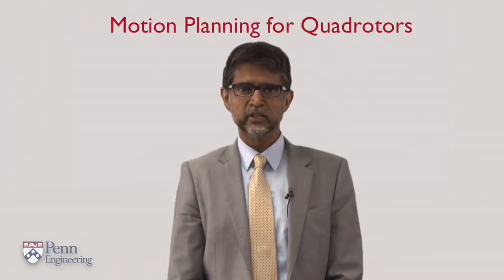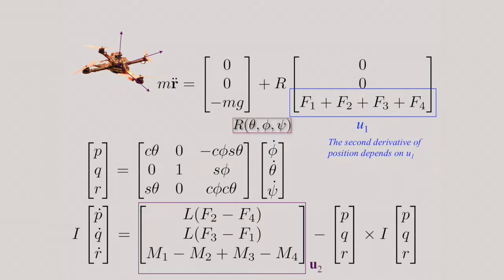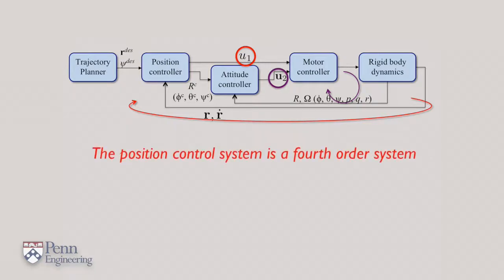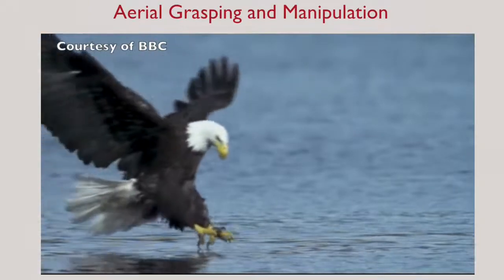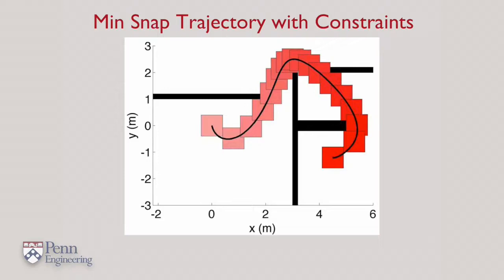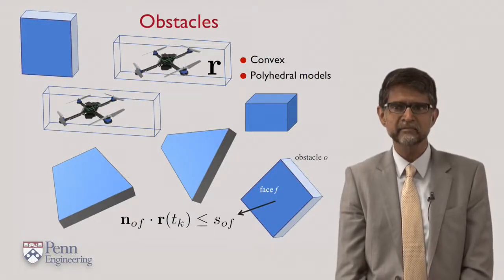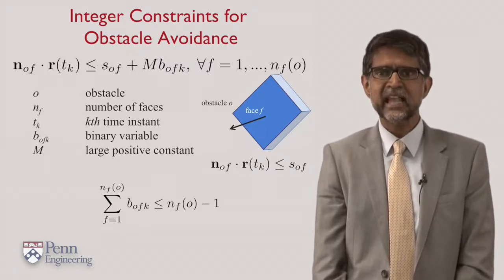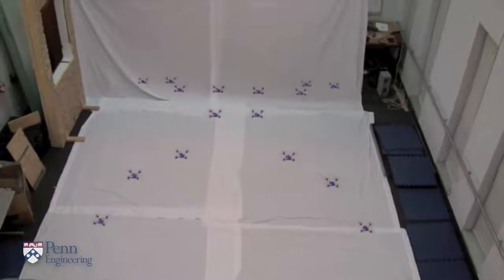36. Motion Planning for Quadrotors